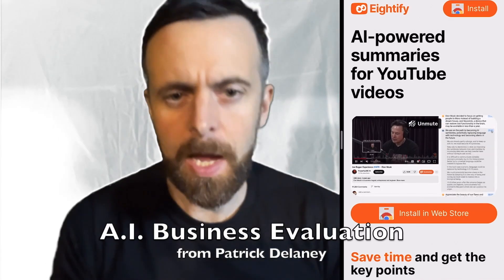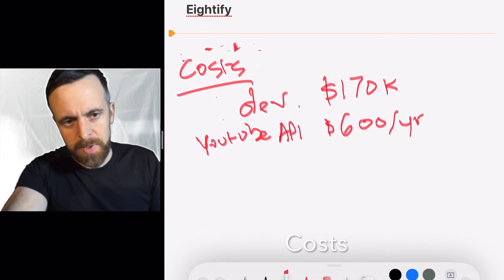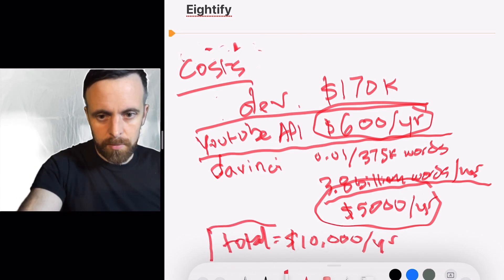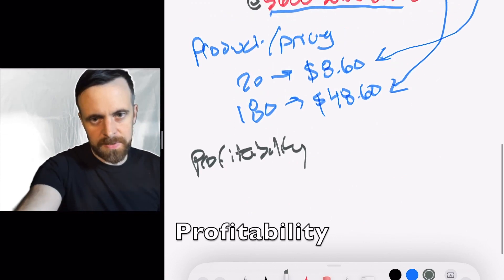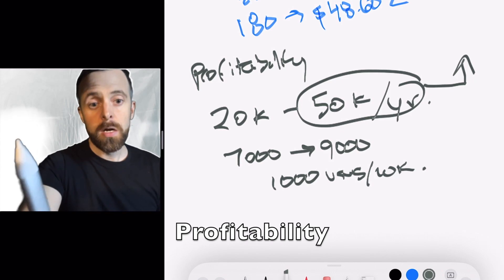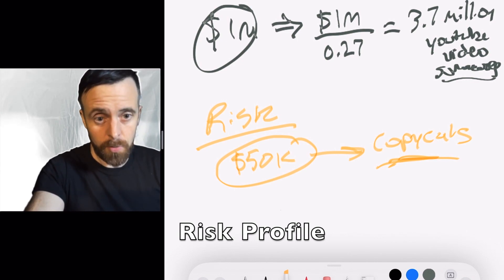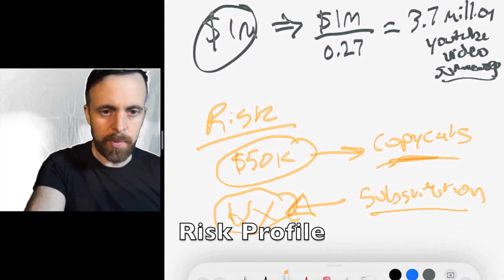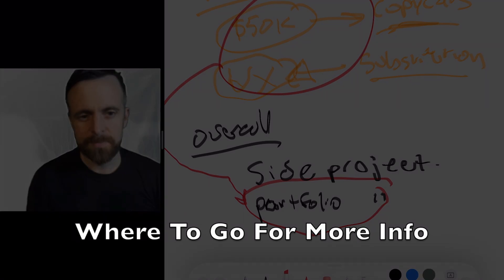A.I. Startup FinOps Snapshot - Eightify, GPT Powered YouTube Summaries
This is a new series concept I'm trying out, wherein I make some outsider's perspective assumption give a snapshot P&L and business risk analysis on a Chrome plugin app I found, Eightify:

FinOps is basically a financial approach to running and managing software projects and businesses.

Free Code for my book, "Probability for Lemurs," - Making Probability Easier to Understand: